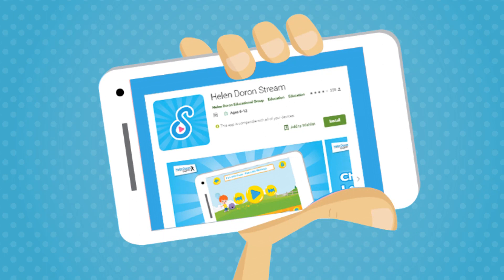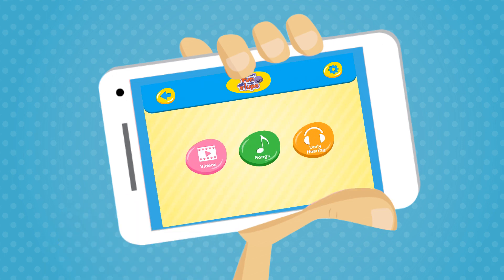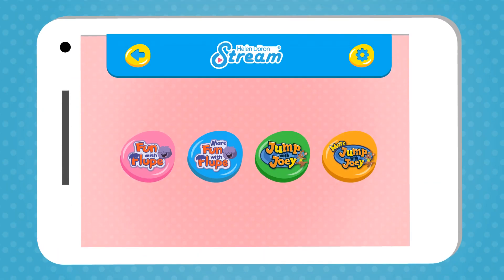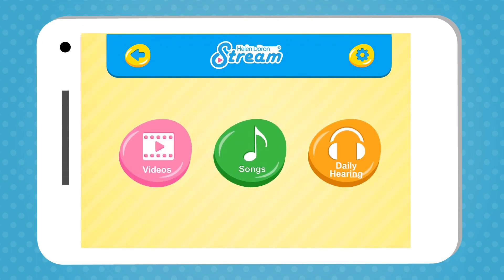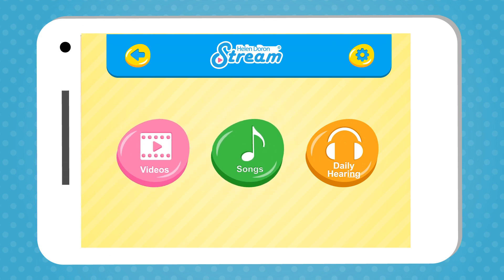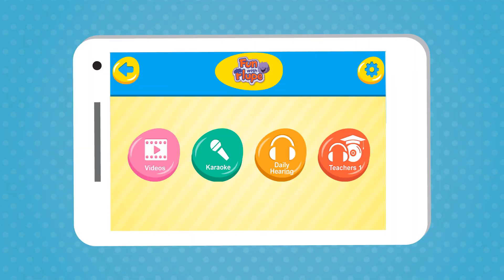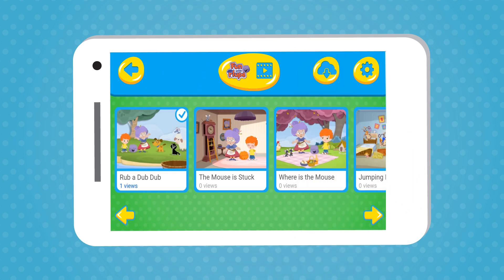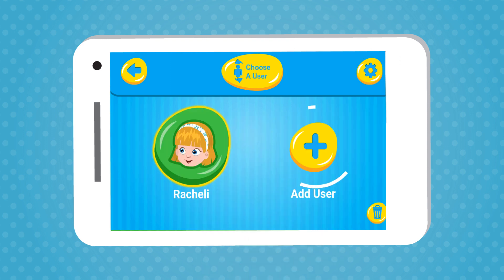Aplikacja Helen Doron Stream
W Helen Doron English  możesz słuchać piosenek i oglądać bajki z ulubionymi bohaterami  z Twojego poziomu gdziekolwiek jesteś! Wystarczy zainstalować naszą aplikację Helen Doron Stream!